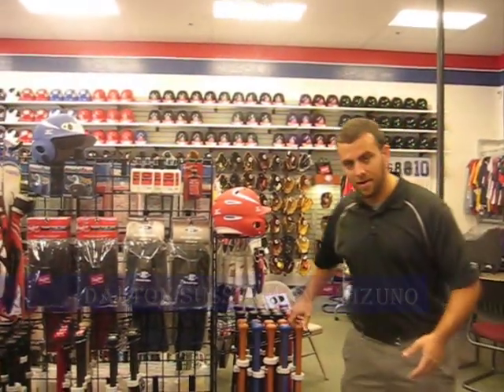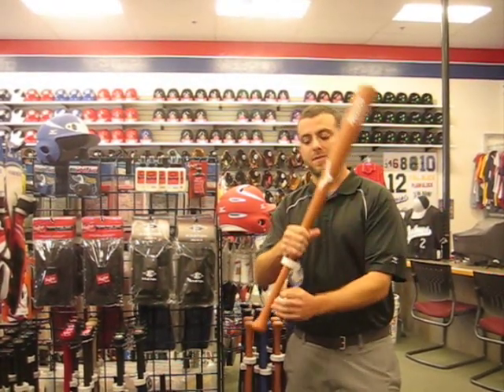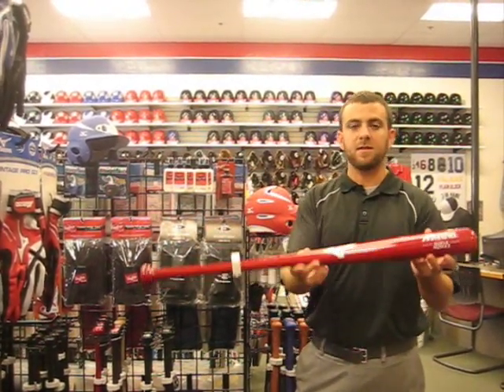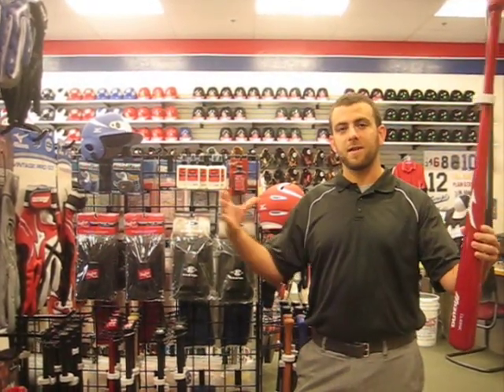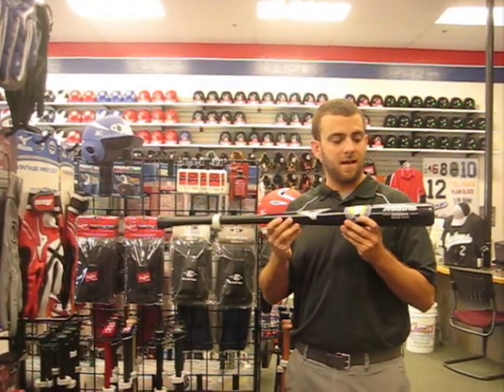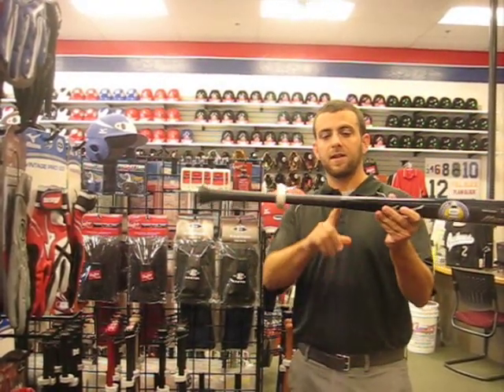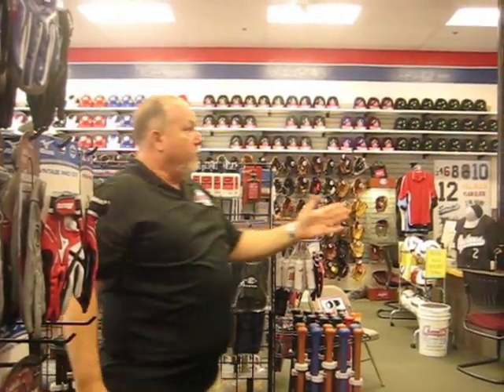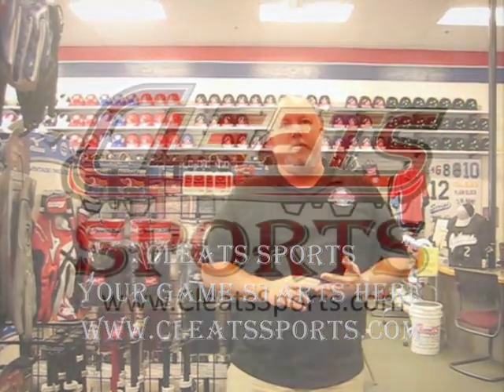Cleats Sports Mizuno Wood Bats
Cleats Sports talks with Dalton Susselman with Mizuno.  Dalton gives us the background on Mizuno's Composite Bats, Maple Bats and Bamboo Bats.